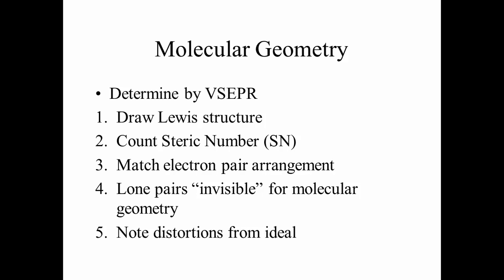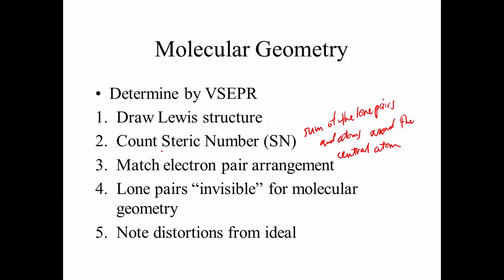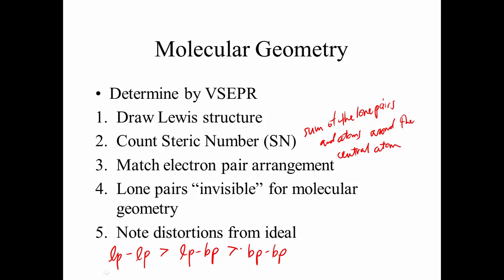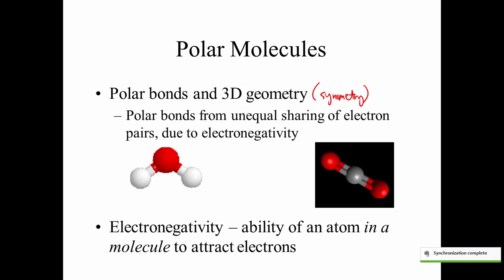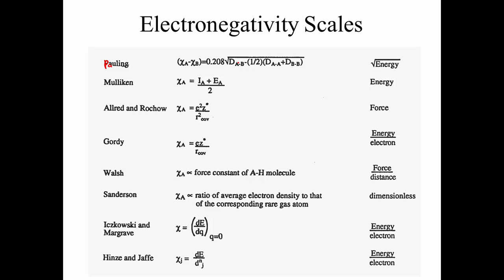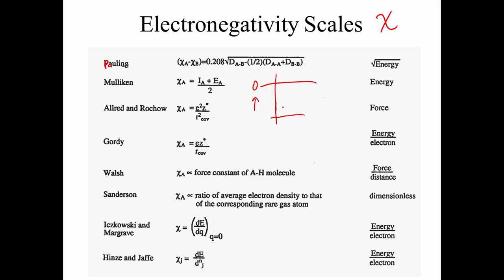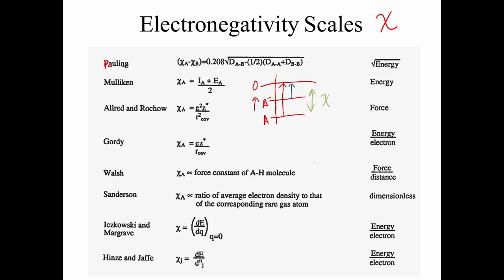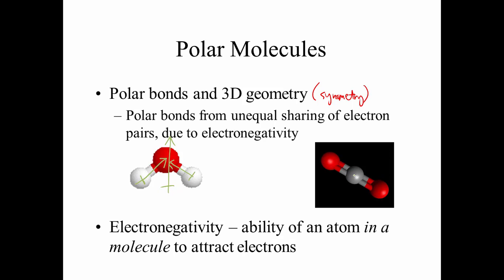Inorg Chem lect6 molecular geometry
CHE 422 Inorganic Chemistry. We use VSEPR and electronegativity to understand molecular polarity